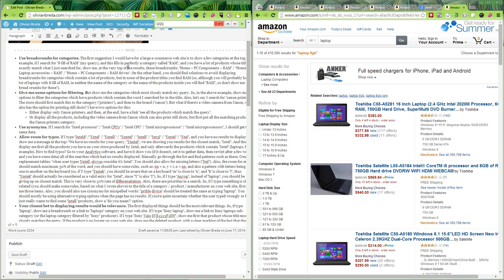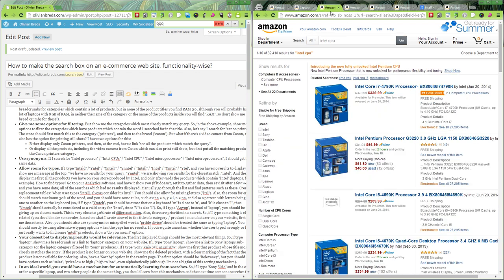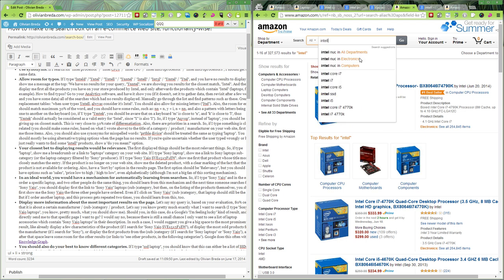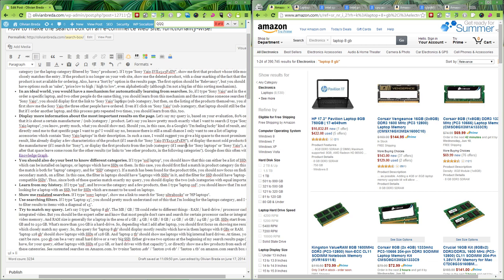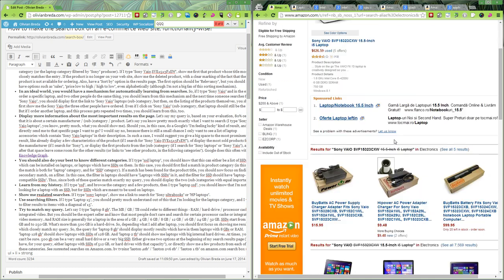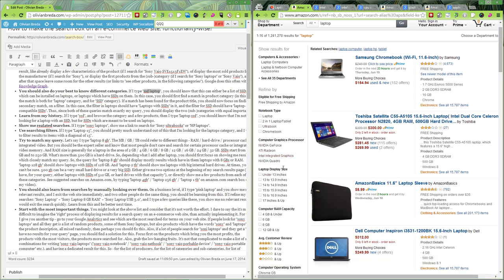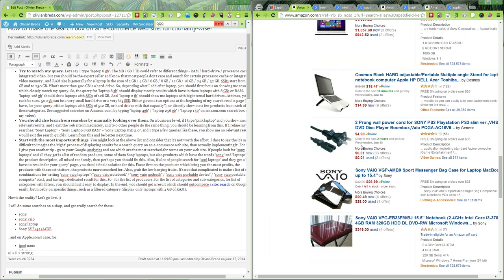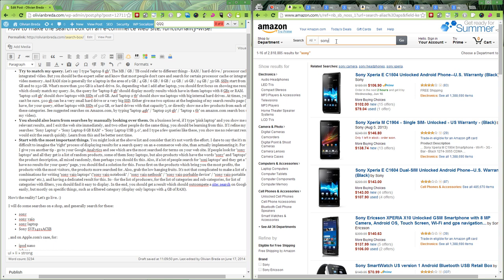(1/2) How to make the internal search results on an e-commerce web site, functionality-wise?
Let's say you have a custom CMS for your online store. You ask this and that, and then comes the time when you need to add a search box. You use basic usability rules (place it at the top, big search box, big button, colorful button, simple text button - "search"), you might even add advanced things, such as auto-complete or advanced criteria for search. But what should you focus on on the results page? How should you make, functionality-wise, the search results page for an e-commerce?